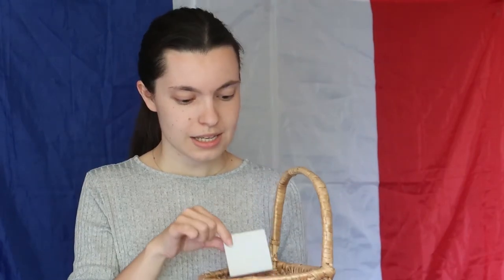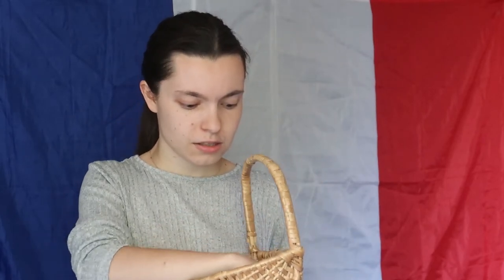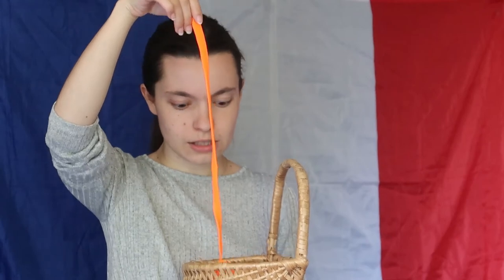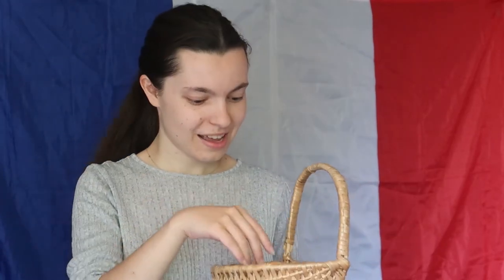French lesson for home or at school | The colours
Bonjour tout le monde,
Hello everybody!

I hope you enjoy this video and have fun learning about French colours.

Miss Paris